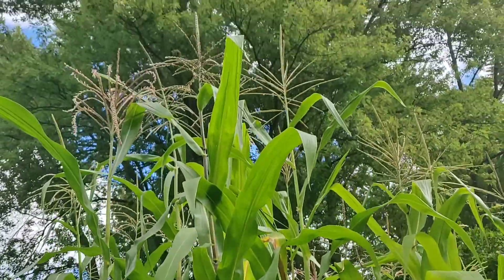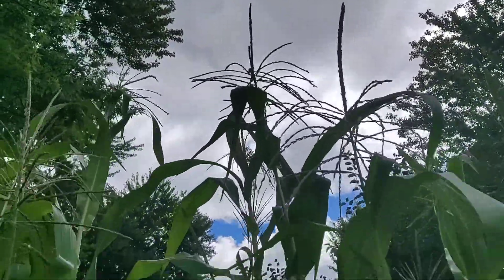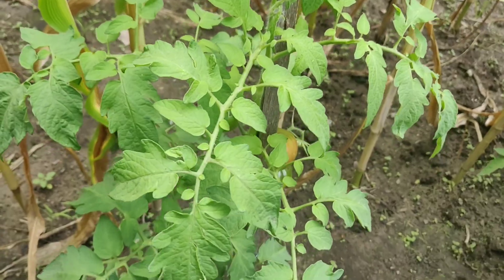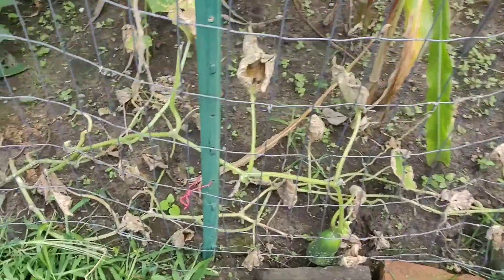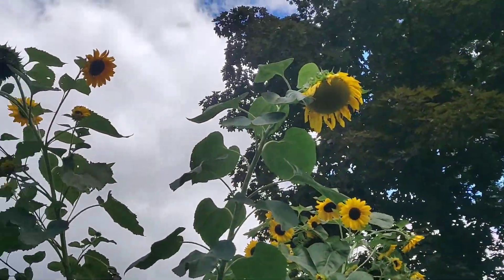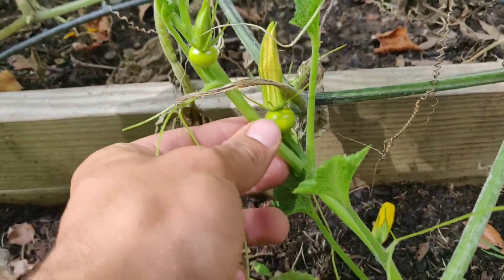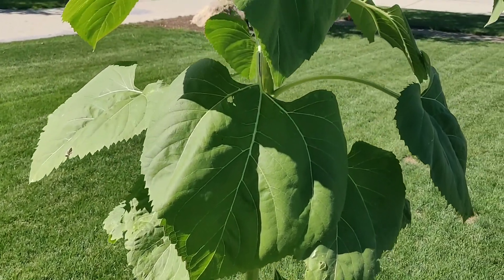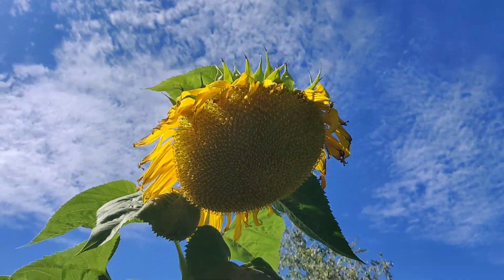Garden Update: Weekend of August 30th - Gourd Harvest + GAINT Sunflower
In this update you will see some ears forming on the ornamental corn and some of the gourds I have recently harvested. As well as a look at my Mammoth Russian Sunflower!